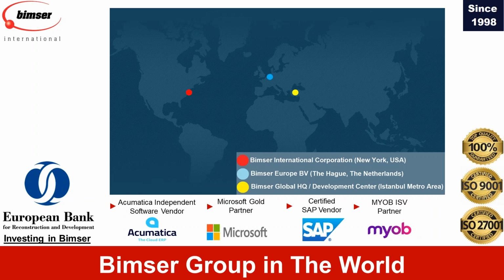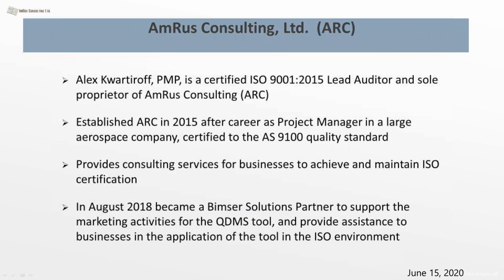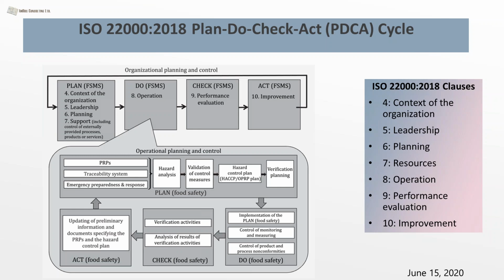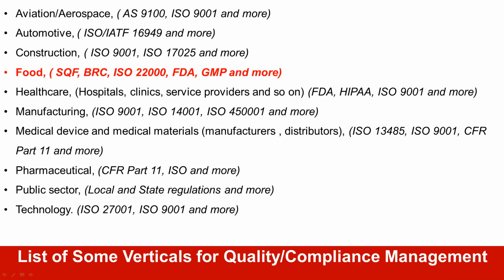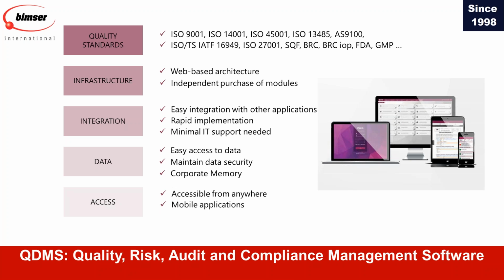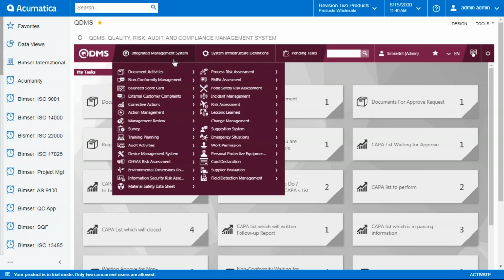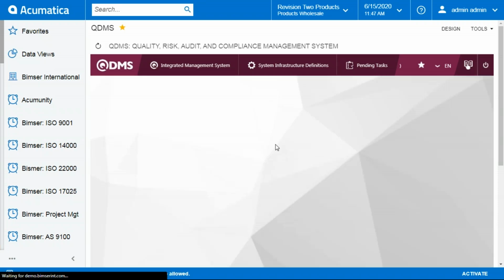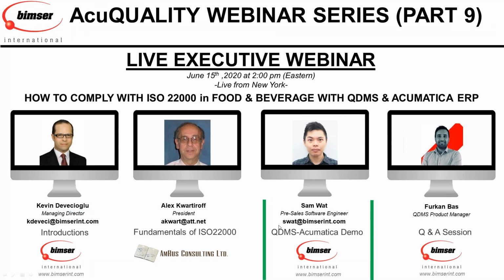AcuQuality Webinar Series: How to comply with ISO 22000 Standards in Food & Beverage Industry.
AcuQuality Webinar Series: How to comply with ISO 22000 Standards in Food & Beverage Industry with QDMS and Acumatica ERP.

As your world-class partner for digital transformation, Bimser International Corporation is a passionate enterprise software development company based in New York. Bimser has been developing enterprise software products since 1998. Bimser is a certified SAP vendor, a Microsoft Gold Partner and official ISV partner of Cloud ERP Acumatica.

At Bimser International, we believe in the power of simplicity. Simplicity increases productivity, boosts employee and customer satisfaction, reduces cost and improves bottom-line at any workplace. Our enterprise software products make this belief come true anywhere in the world.

Enterprise software product range of Bimser International is as follows:

1) QDMS:  It is an integrated Quality, Risk, Compliance management software product. QDMS helps companies comply with quality management systems such as ISO, BRC, BRC iop, SQF and more.  It has reputable national and international references.

2) BEAM: It is an enterprise maintenance and asset management system with asset, maintenance (periodic, preventive, predictive), staff , energy, purchasing and spare part inventory management  capabilities.  BEAM has reputable national and international references.

3) eBA: It is an Enterprise Content Management platform.  It is an automation, document management, workflow, records management and intelligent document capture platform. eBA has reputable national and international references.

4) Ensemble: It is a business process management, performance management and balance scorecard management software. Ensemble has reputable national and international references.